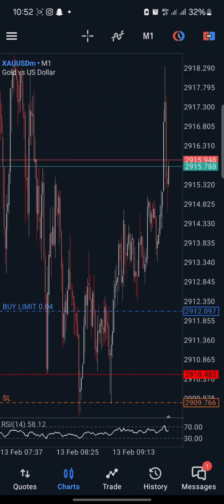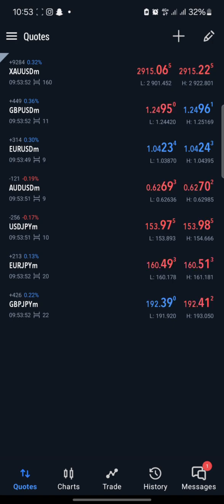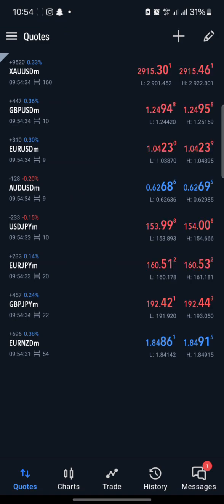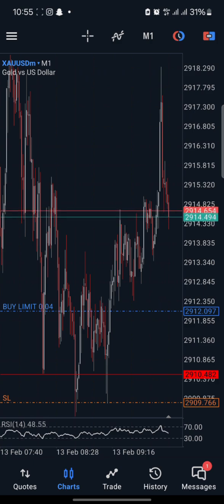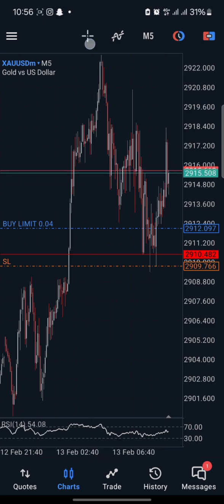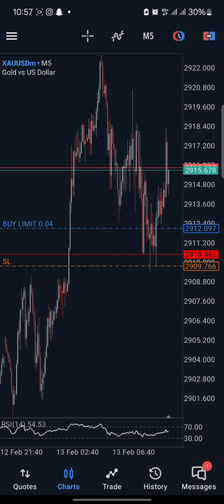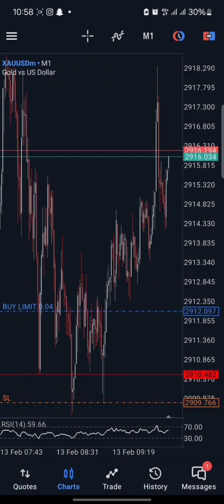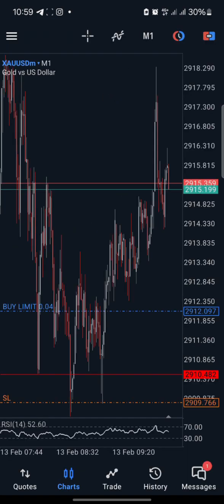HOW TO USE METATRADER LIKE A PRO | Tutorial for Beginners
In this tutorial, I’ll show you how to easily navigate the MetaTrader platform (MT4 & MT5). If you’re new to trading, understanding the app can feel overwhelming at first—but don’t worry, I’ll break it down step by step.

You’ll learn:
✅ How to use the main menu and features
✅ Where to find charts, quotes, and trade history
✅ How to place and manage trades
✅ Tips for customizing MetaTrader to fit your trading style

Whether you’re trading Forex, Crypto, or Stocks, this video will help you master MetaTrader and trade with confidence.

📌 Watch till the end if you want to save time and avoid mistakes that most beginners make.